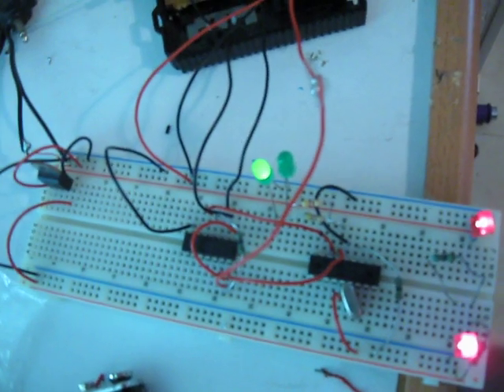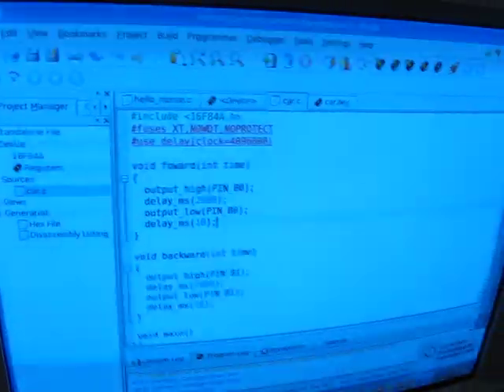How to program a remote control car with a 16F84 PIC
This video shows you have I took a remote control car and hacked it to control it with a program written in C, using a Linux application.
The chips used are 16F84 PIC, a 7805 regulator, and a 4066 switch (has 4 ports).